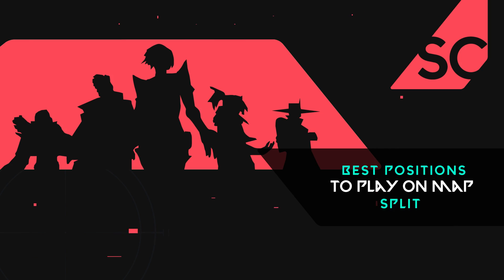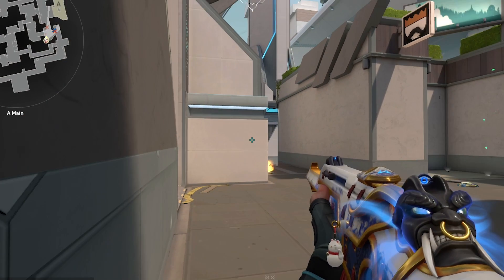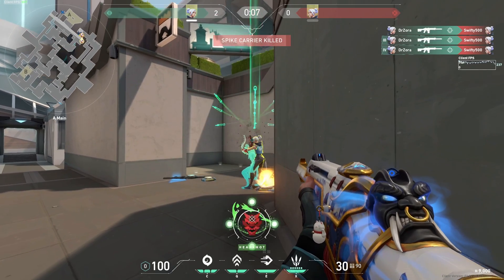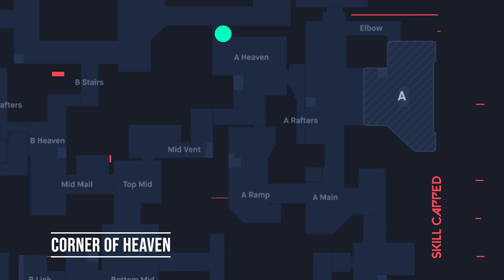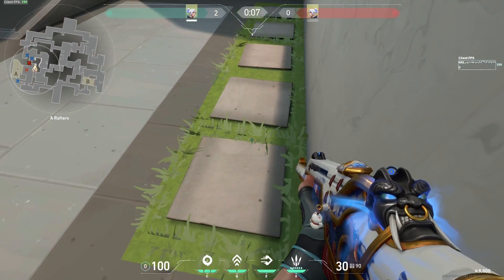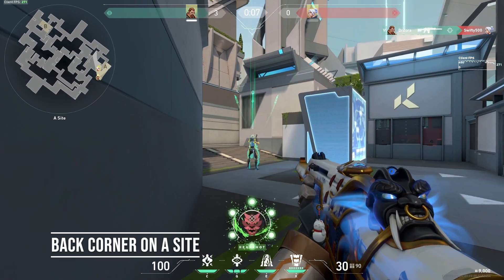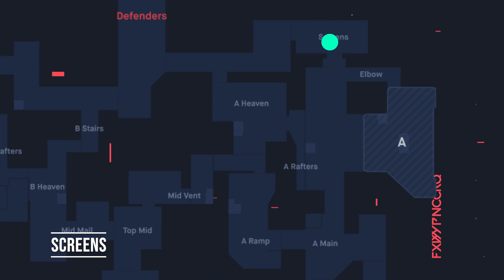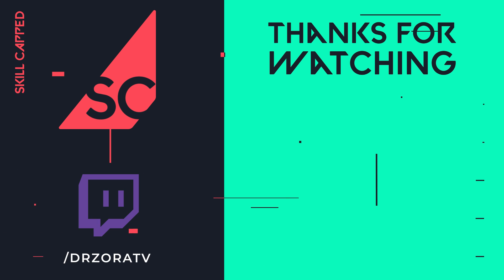The BEST PRO SPOTS on SPLIT A SITE - Angles to Hold, Headshot Placements, & More!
Discover the BEST PRO SPOTS on SPLIT A SITE in this Valorant Guide!

0:00 - Introduction
0:33 - Attacker Side
1:19 - Post Plant for Attackers
2:34 - Defenders Side
3:07 - Back Corner of Ramps
3:44 - A Heaven
6:26 - A Site
9:45 - Outro